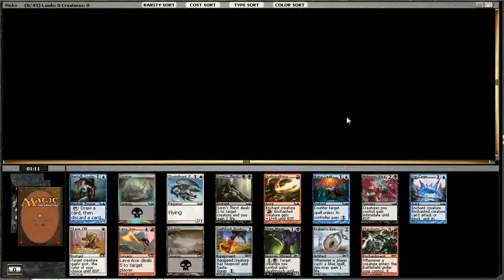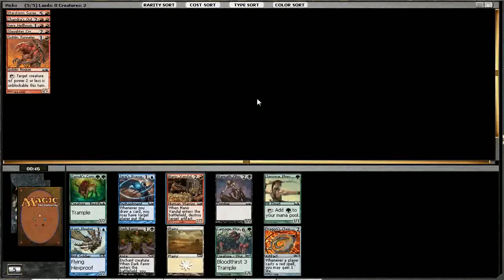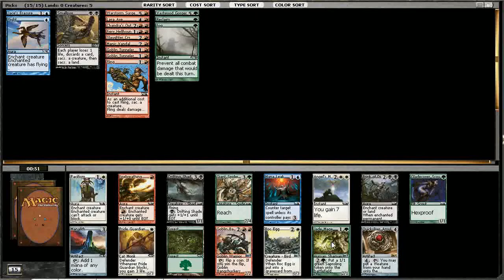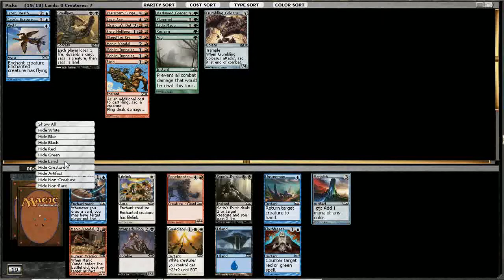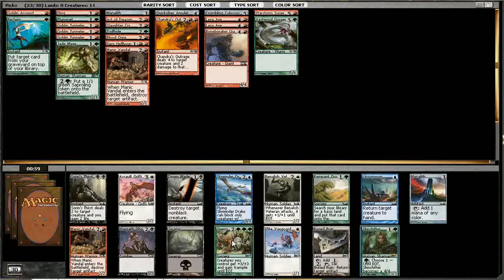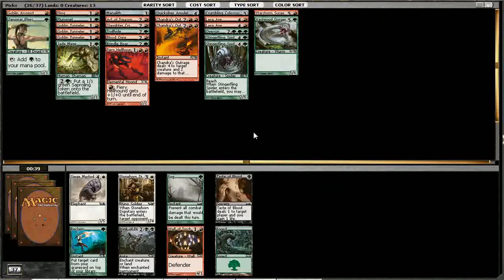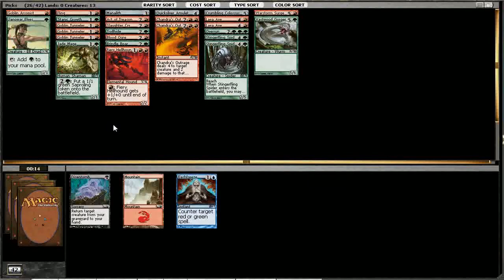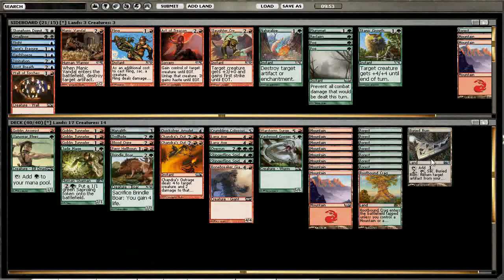Haegars MTGO M12 draft #06 part01 RG